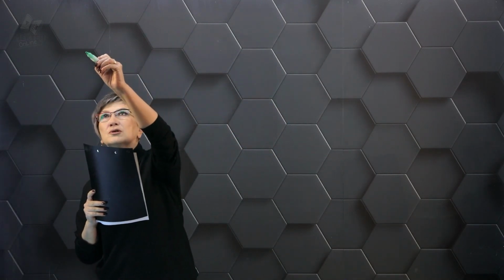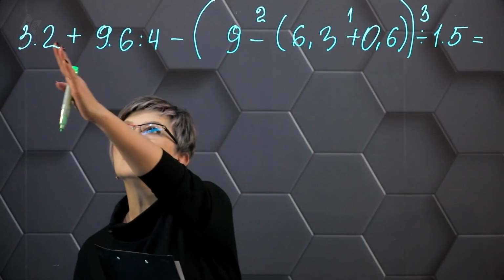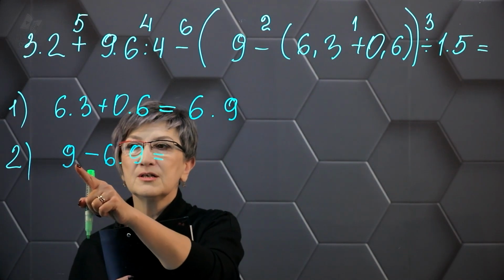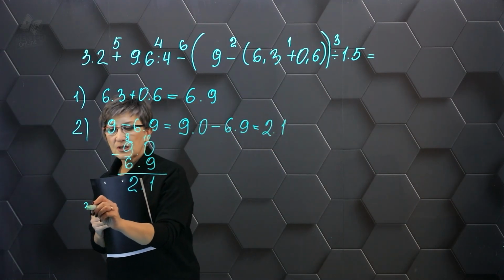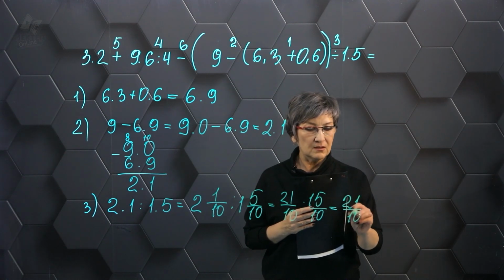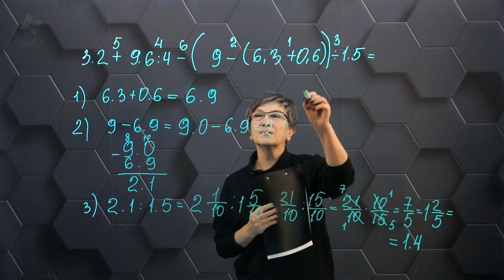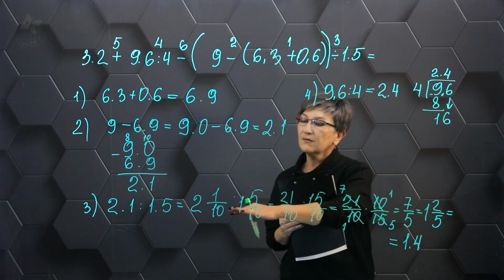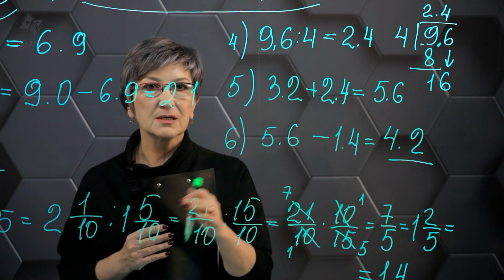Decimal fractions. Addition, subtraction and multiplication operations. Part 2.